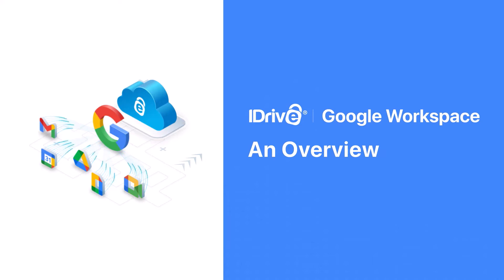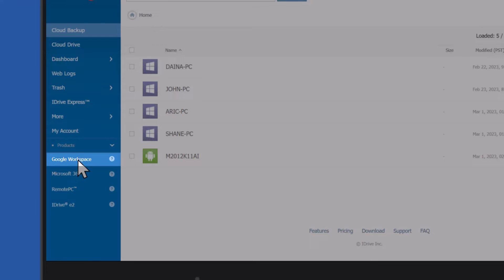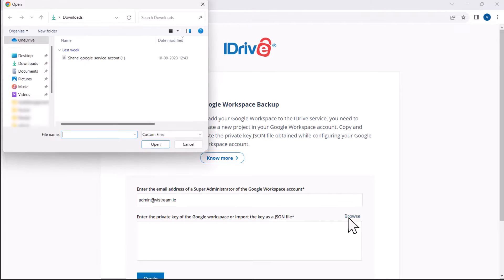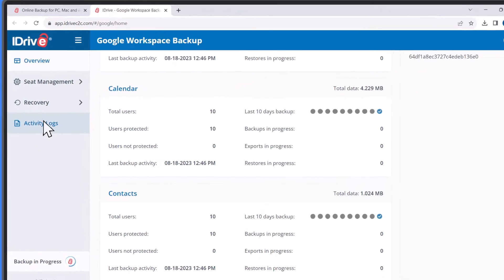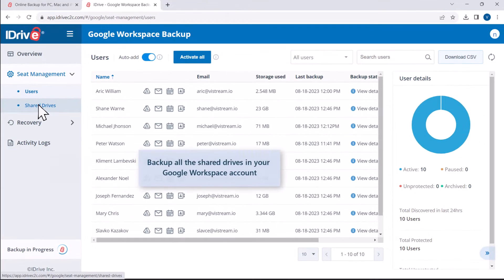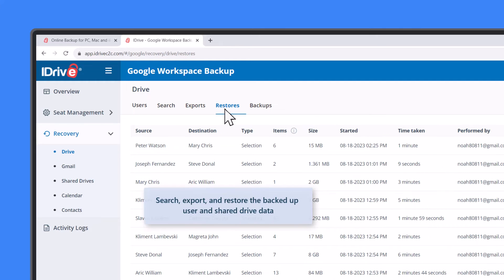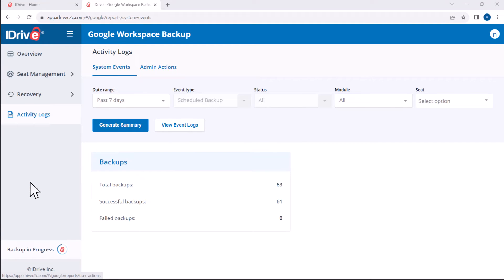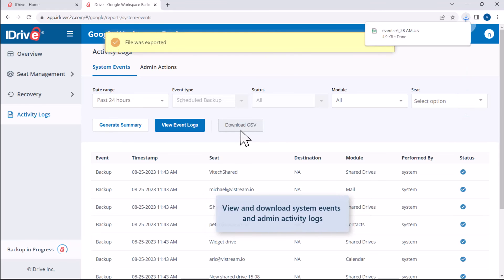IDrive® Google Workspace - An Overview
Enable Google Workspace Backup with IDrive in few easy steps. Protect your Google apps data including Gmail, Drive, Calendar, and Contacts from accidental and malicious loss with daily incremental backups and quick restores. Ensure granular and full data recovery from the cloud anytime.